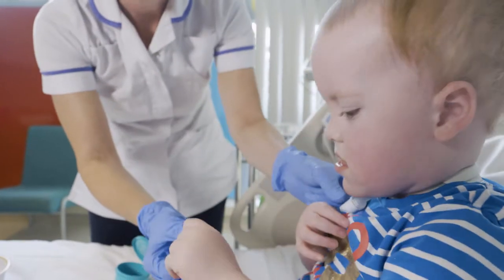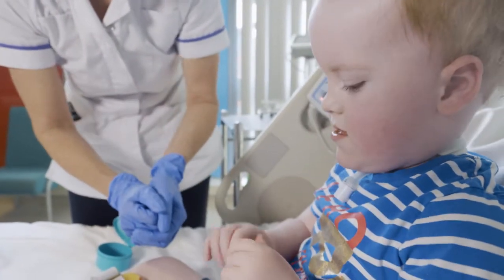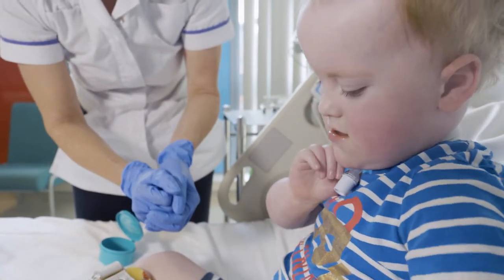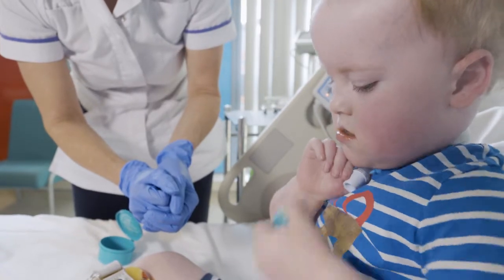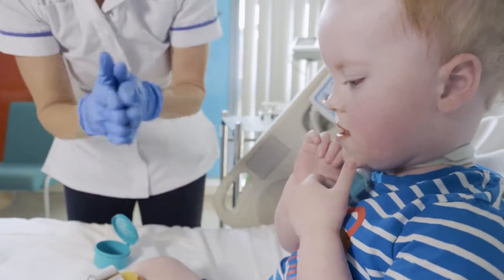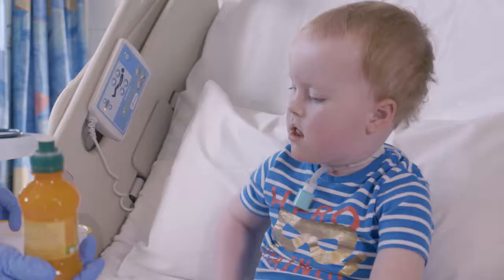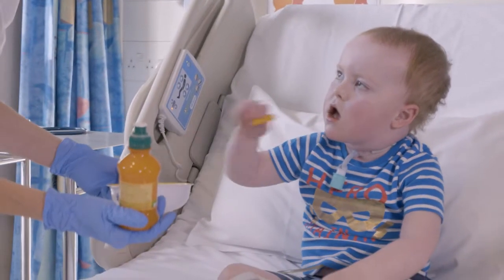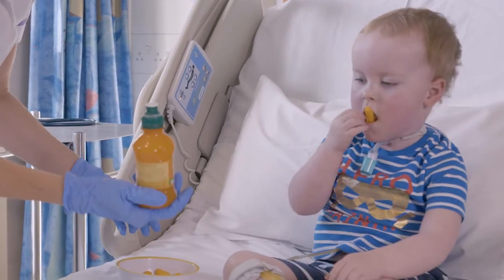The Benefits of a Speaking Valve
Speech and swallow valves aren't just used for communication. They can be used in far more, and aren't just fitted in decannulation - the removal of the tracheostomy tube.  Discover the multiple uses and functions of speech and swallow valves in young children, explained by Jo Marks from Manchester Children's Hospital, UK, in this short video.